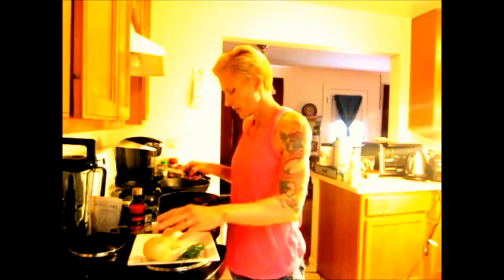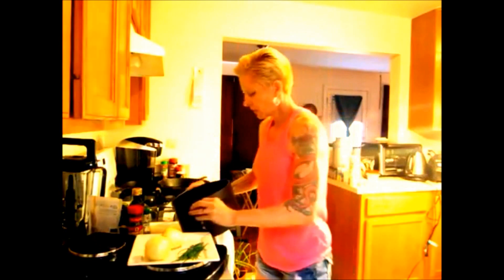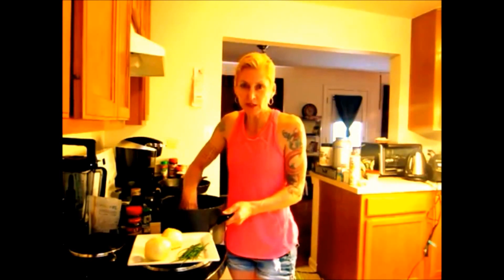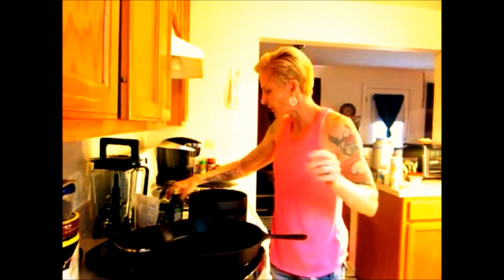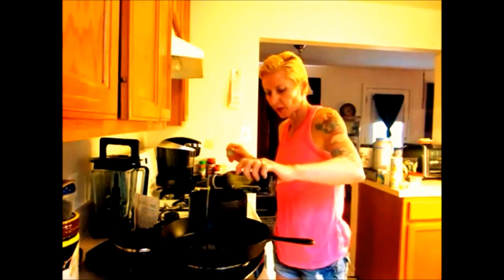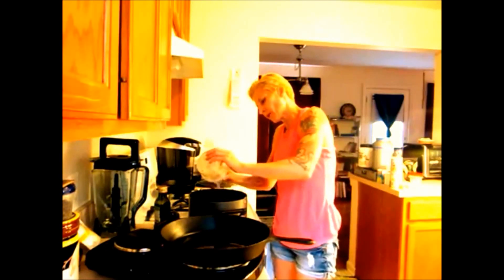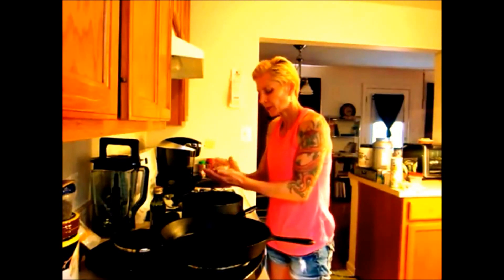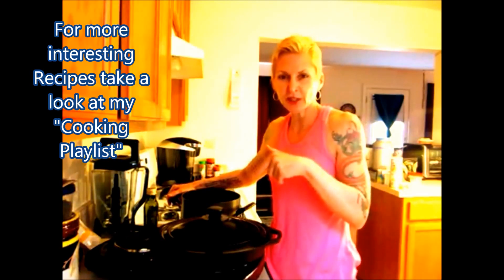POTATO PANCAKES GERMAN STYLE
RECIPE:
2 Potatos  cooked and Shredded
3 Potatos Uncooked Shredded
2 Onions Chopped
1/2 tsp parsley
1/4 tsp rosemary
1/4 tsp dill weed
1/4 tsp sage
1/4 tsp thyme
1/2 tsp garlic powder, or one clove of fresh garlic chopped fine.
3 Flax, or Chia Egg (or Neat Egg Replacement Egg Substitute)
Pam Spray, or a little olive oil to coat pan to fry.

Shred Uncooked potato, Squeeze moisture out of Potato by hand, mix with uncooked potato, flax egg (or substitute), mix in all spices. squeeze it all good with your hands. Form into patties. Put some "Pam" on a Skillet at Medium/Low heat, or some Olive oil. Place Potato Pancake Patties on Skillet. Cover, check to see if underside is cooked sufficiently, Flip Patty, and cook other side, slowly with lid on pan.  Take out and serve with Gravy.
For the LONG version of this Video and a Video on How To make the "Gravy," look in my cooking Playlist for "Potato Pancake" Recipes.